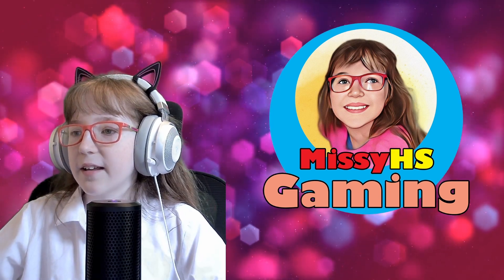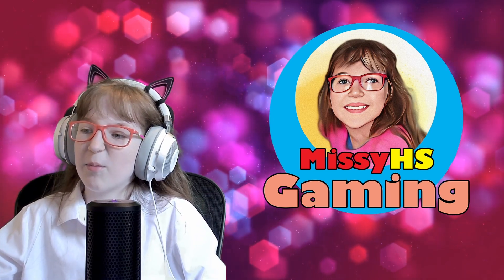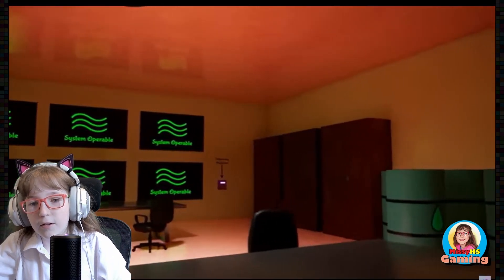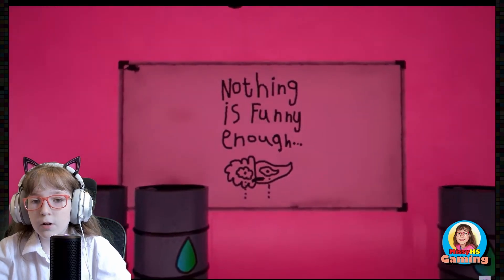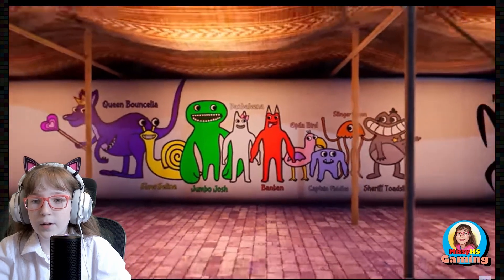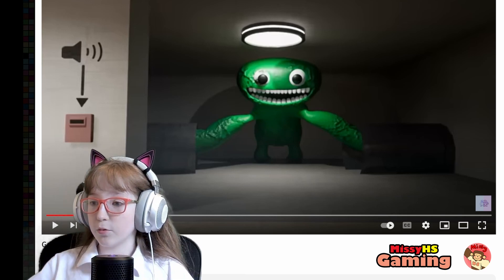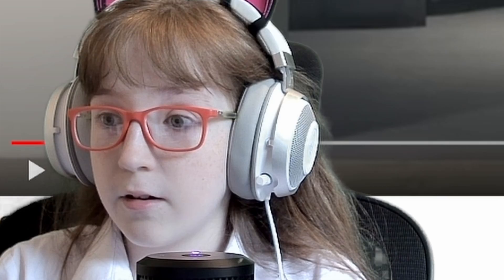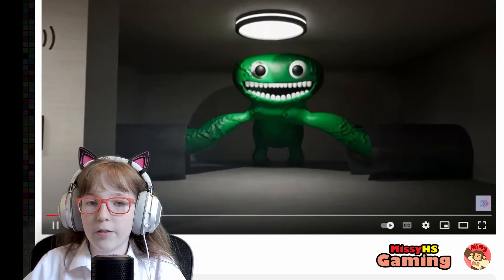Garten of Banban 4 Official Trailer Reaction.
Garten of Banban 4 Official Trailer Reaction. Banban IV analysis watch along.